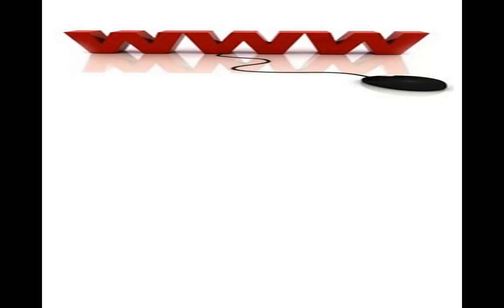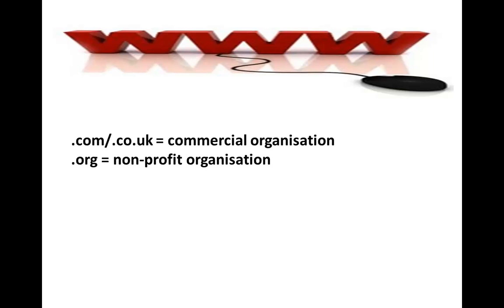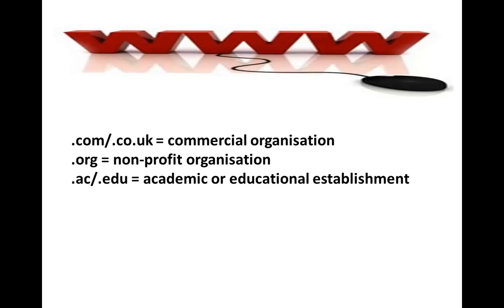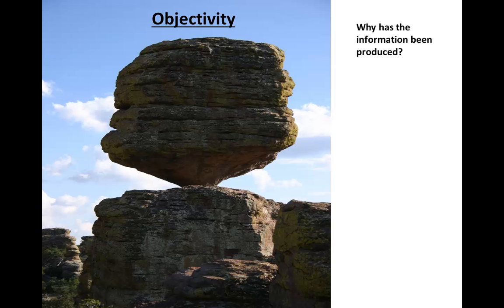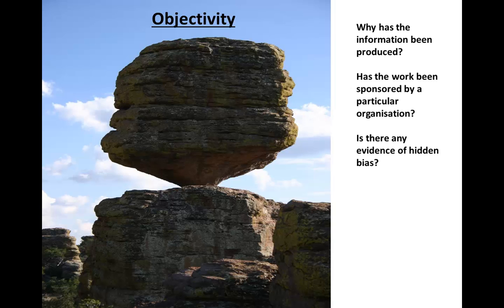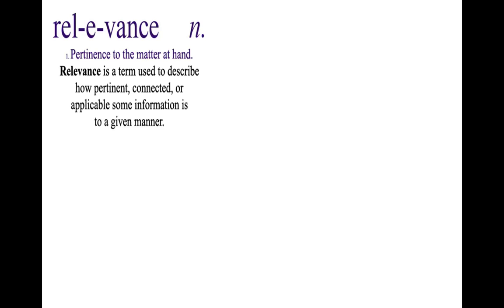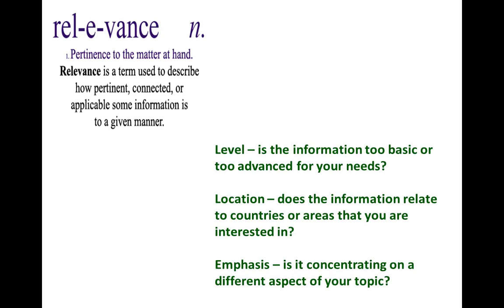Evaluating Information Sources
A short video providing hints and tips to ensure the information you use is good quality and fit for purpose.